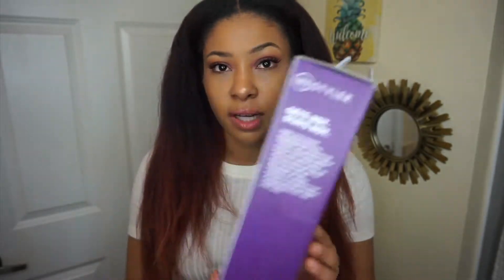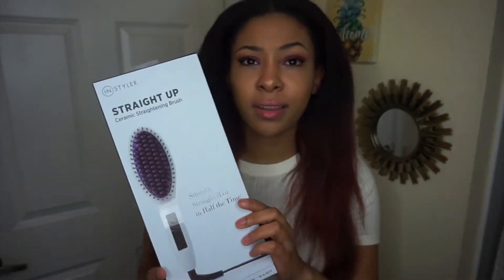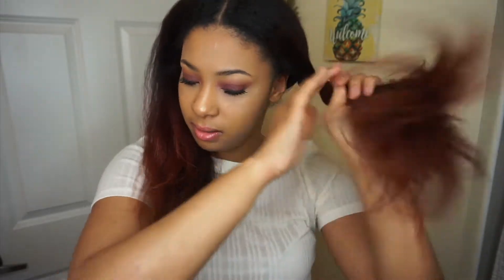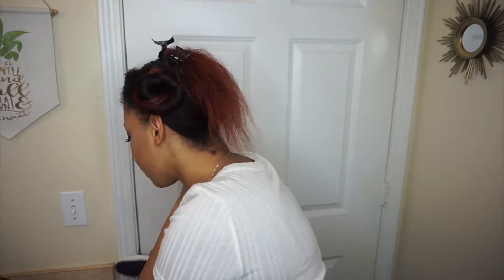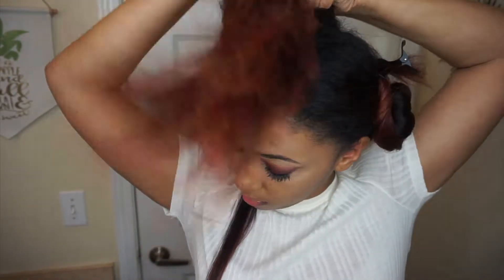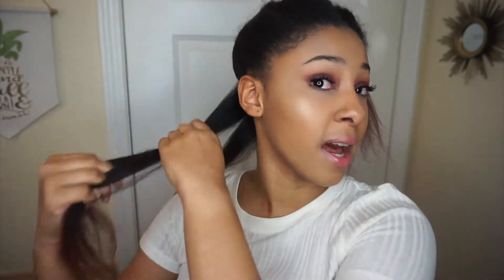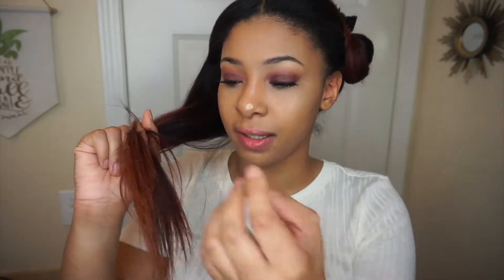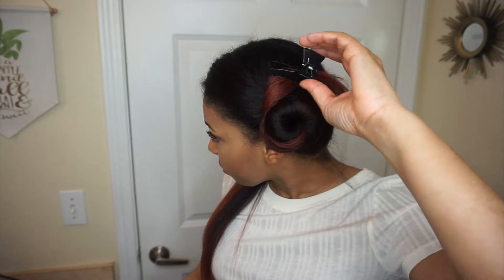Instyler Straightening brush! Does it work on my natural hair?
Hey whats up guys! so in todays video I decided to try out my Straightening brush! its from Instyler. i was hesitant if it was actually going to work ,I never used anything like it before. but I was super surprised with the results , and I think I've found a reliable product!!

STRAIGHT UP Ceramic Straightening Brush